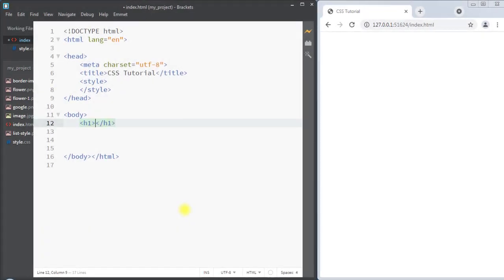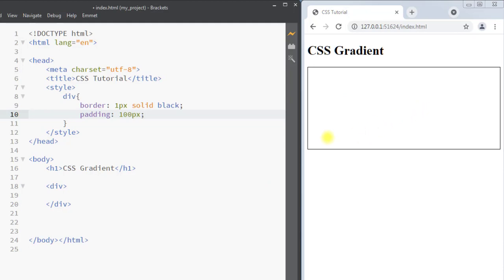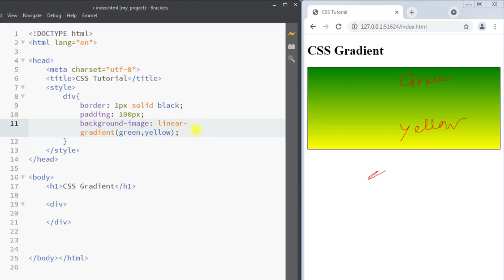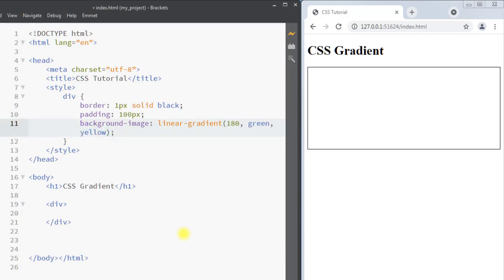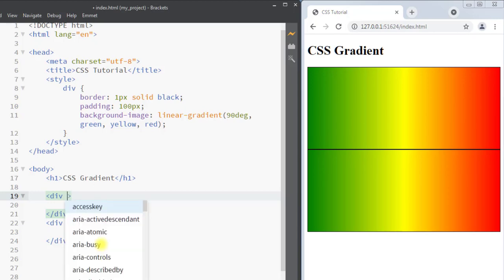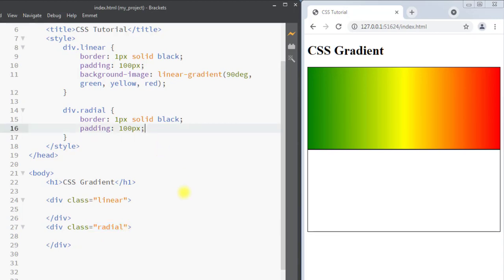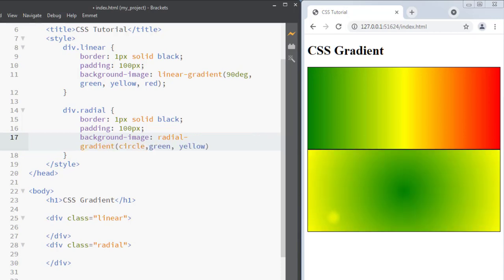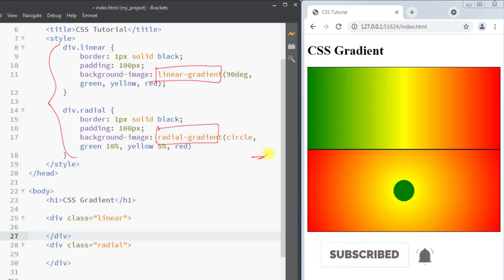#41 CSS Gradient | Linear Gradient | Radial Gradient | CSS Tutorial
CSS Gradient | Linear Gradient | Radial Gradient | CSS Tutorial